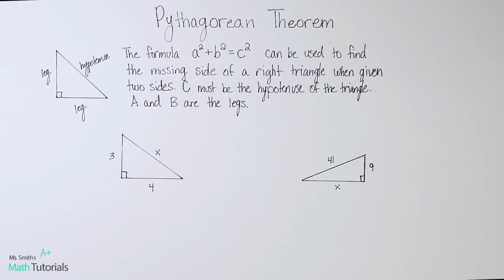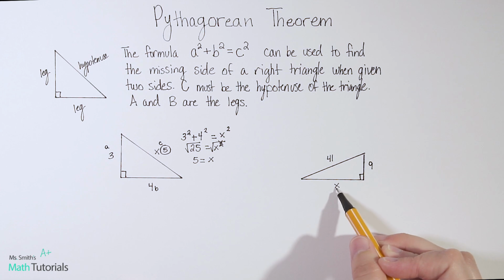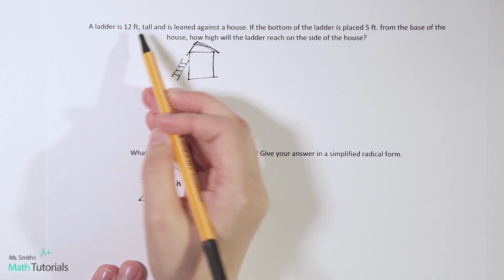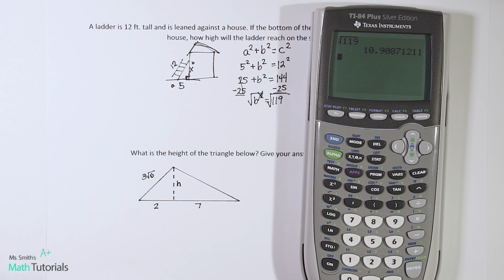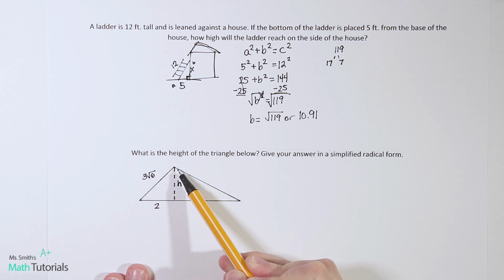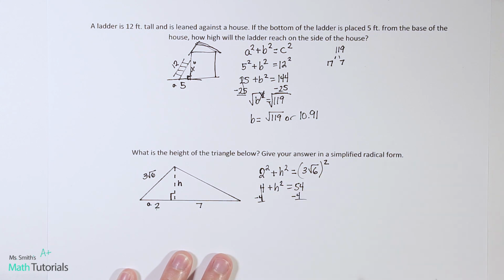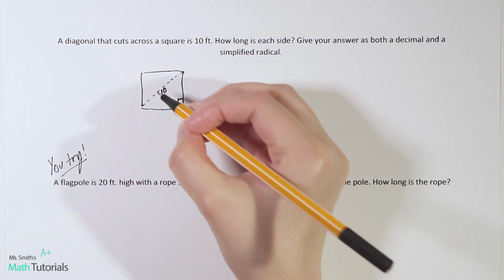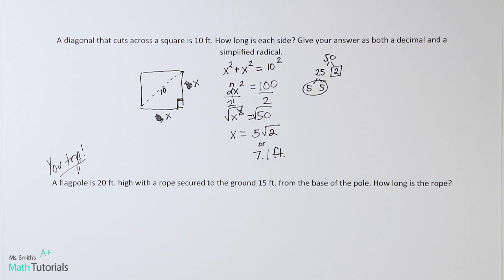Pythagorean Theorem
You Try Answer:
The rope is 25 ft. long